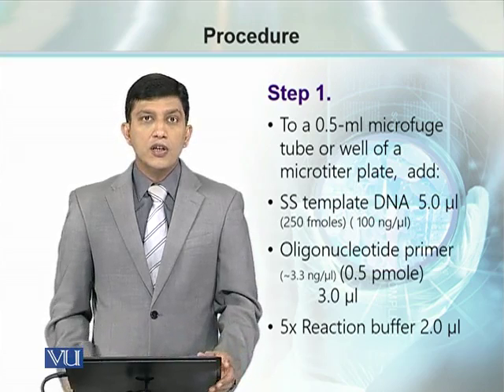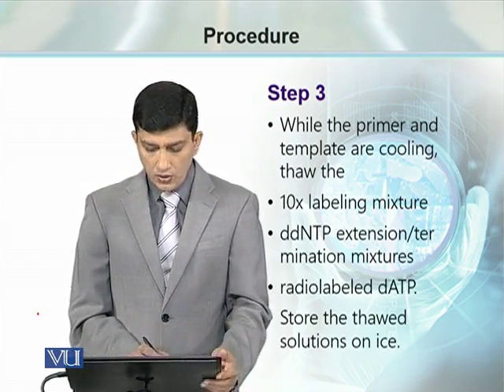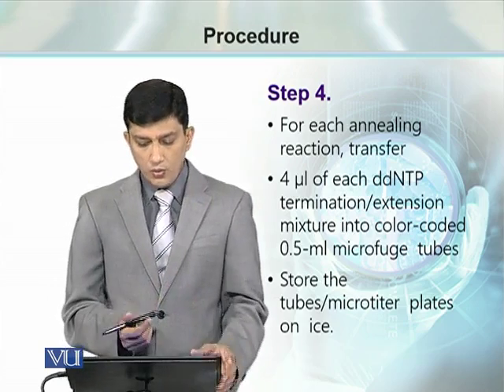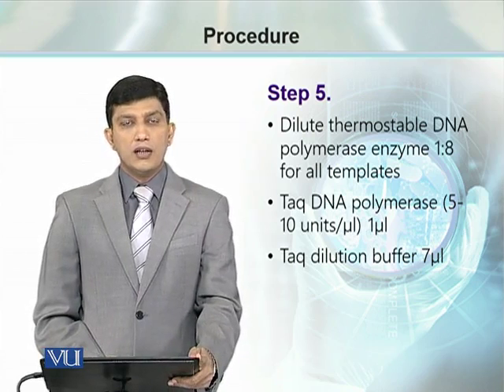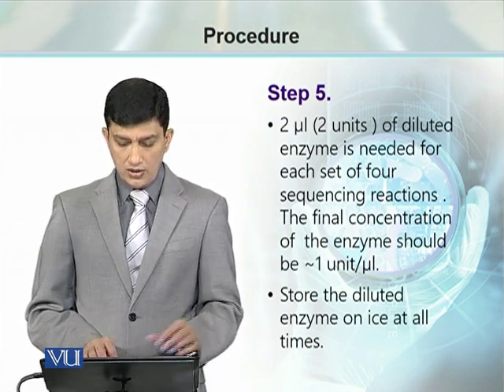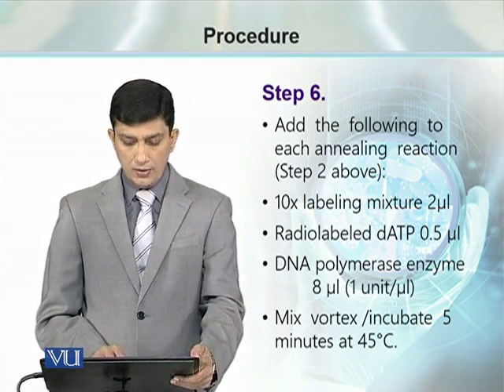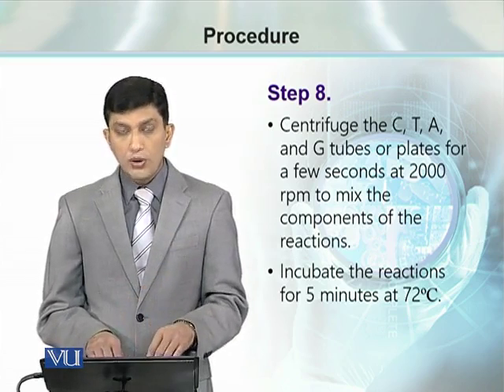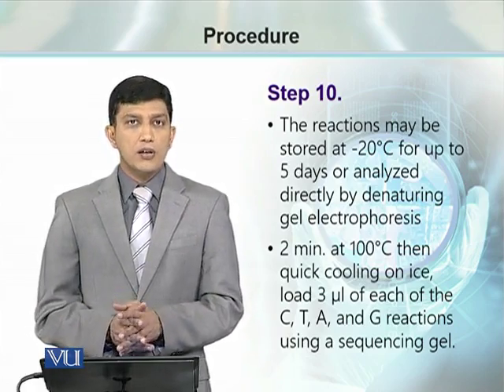BT734_Topic207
Topic: 207